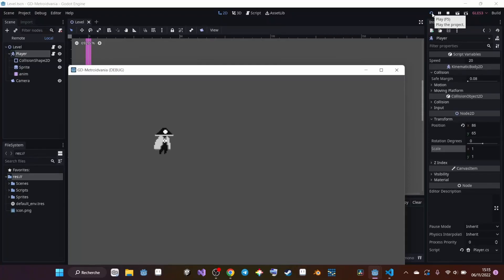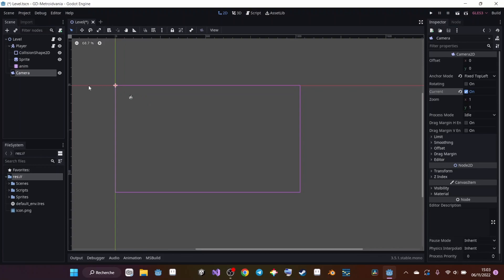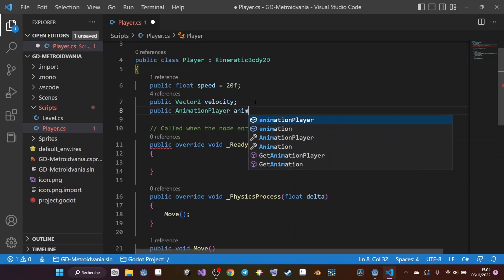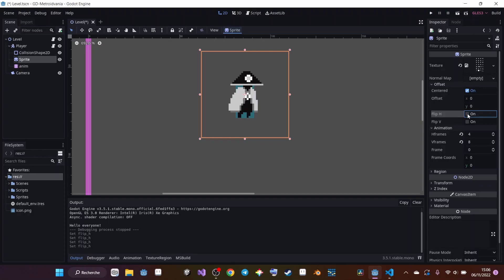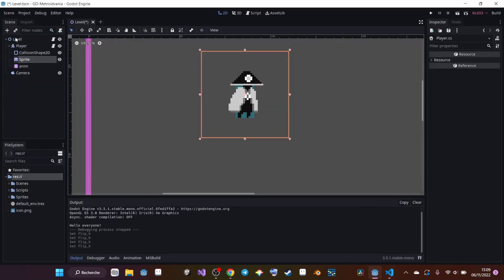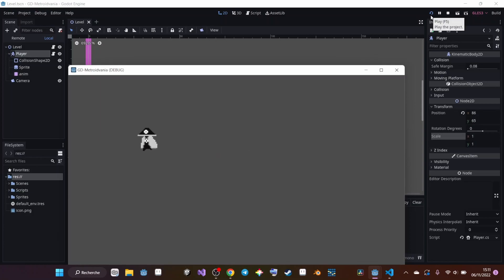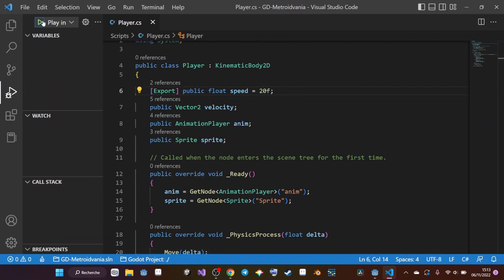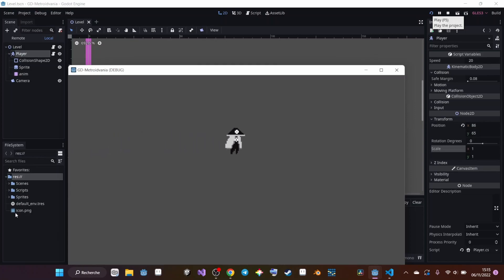C# Metroidvania in Godot | 3 | Coding the animation, flipping the player & Exporting variable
Part 3 of the C#! Metroidvania tutorial! Today we gonna see how to call the animation of our player through code, flipping our player and exporting variable in the inspector! :)

Chapter of this video:
00:00 Introduction
00:20 Udemy Courses
00:47 Steam page of Lone Knight coming! :)
01:14 Create a camera and setting it up
02:27 Recap of the code from the last video
03:36 Starting to code the animations
05:08 Flipping the character
10:24 Exporting a variable in the inspector
12:39 What we'll do in the next video

This course has been possible because of all the students buying my courses on udemy, here's all my courses:

My Latest Godot 4 Course (discounted until the 23rd of June 2023, coupon GD4JUNE23):